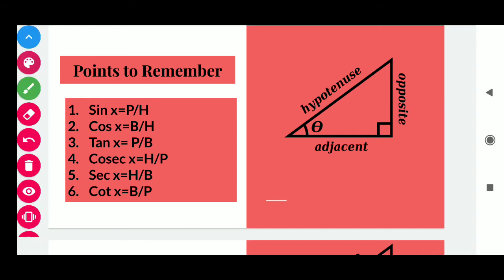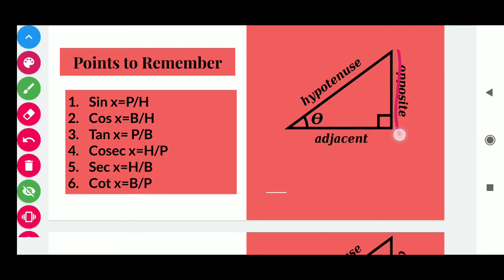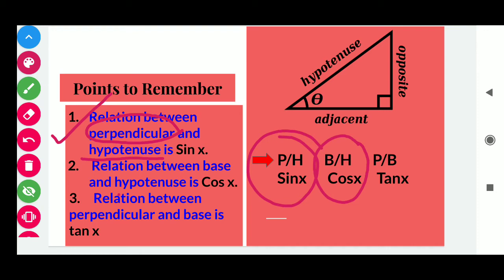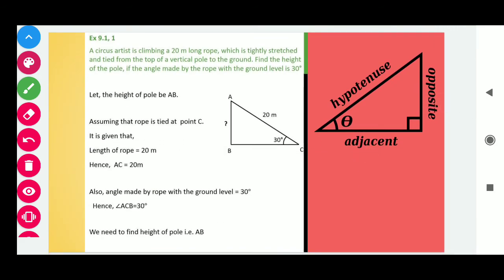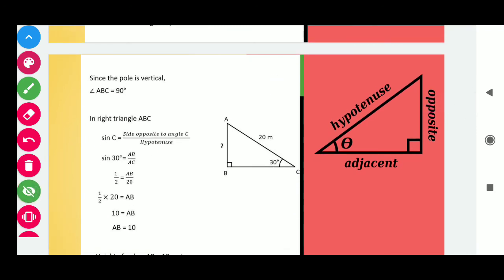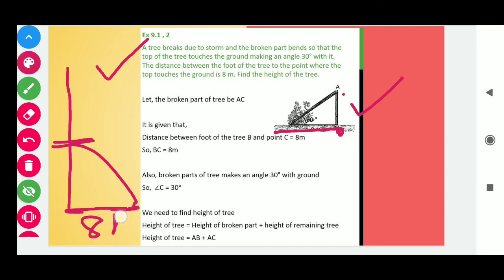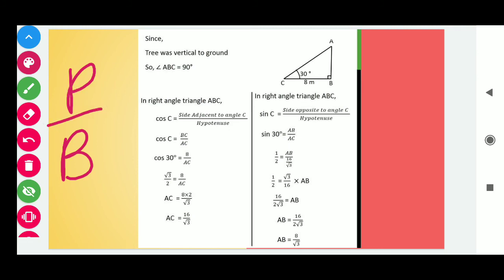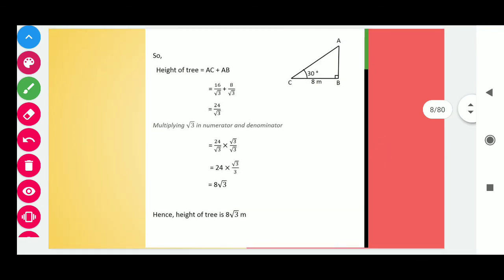Some Applications of Trigonometry Class:X (Introduction in an easiest way)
Some Applications of Trigonometry, Lec-1 by Veenakshi Batra